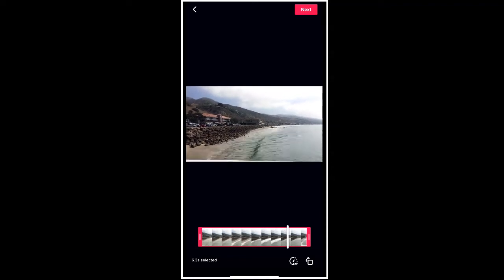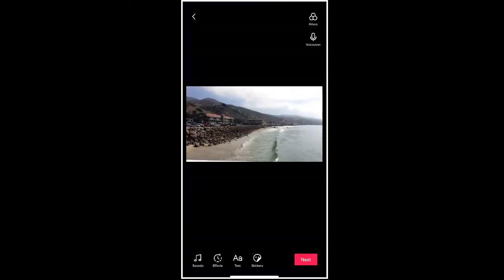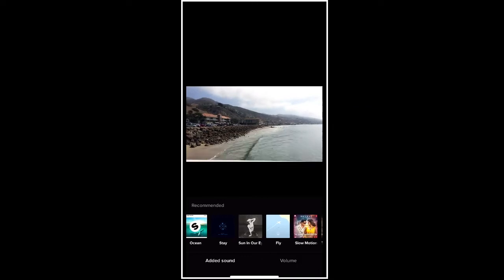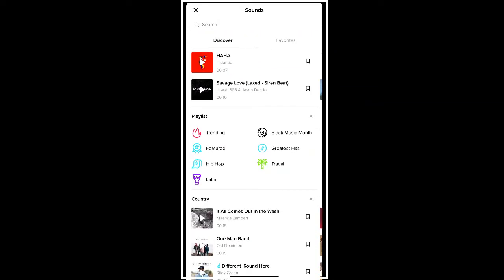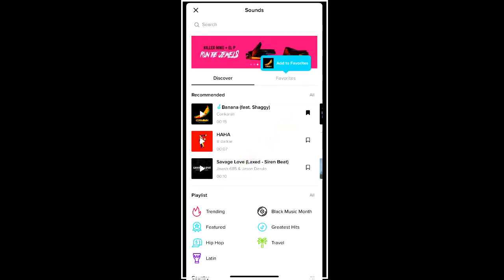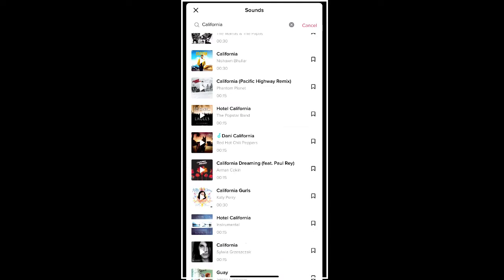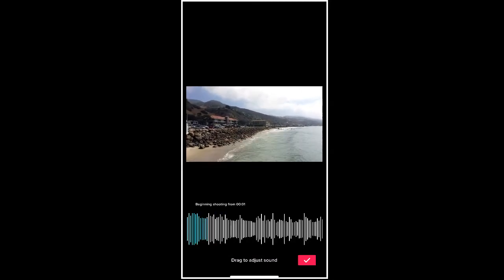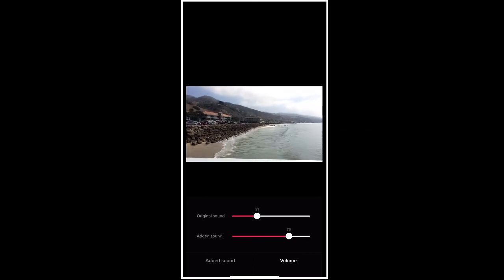How To Add Music To TikTok Video ✅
Once you have video and images selected that you would like to use for your TikTok video, trim it as you like and click "Next".

You will then be brought to the main editing screen. From here you will see various tabs at the bottom to add different effects and details to customize your TikTok.

The first option is "Sounds". This is the tab you'll use to add music and sounds to your video.

Once selected, you will first be provided with a list of recommended sounds and music from the TikTok library.

If you want to see more or search for specific music, you can click the "More" button with the Search icon to access TikTok's full music library.

TikTok has created different playlists so that you can find music sorted by themes like Travel and Greatest Hits. They also sort it by Genre if you continue to scroll.

If you find a song or sound that you like, and are likely to use it often, you can "Favourite" it by clicking the bookmark on the right side of the song. This adds the song to your Favourites, which you can then find under the "Favourites" tab.

If you have a specific song, artist, or sound in mind, you can use the Search bar at the top to find it.

To preview a song, click it and a preview will play.

To select a song to use, press the checkmark on the right side.

If you want to alter how and where the song plays throughout your video, click the "Edit" button which is the music symbol with scissors.

You can then drag the music to adjust what part of the song plays throughout the video.

Once you have it set to your liking, click the checkmark in the bottom right corner.

By selecting the "Volume" tab at the bottom of your screen, you can also adjust the volume of your video's original sound, or of your added sound/music by moving the sliders.

That's how to add music to TikTok video!